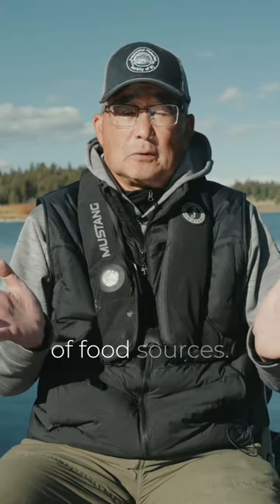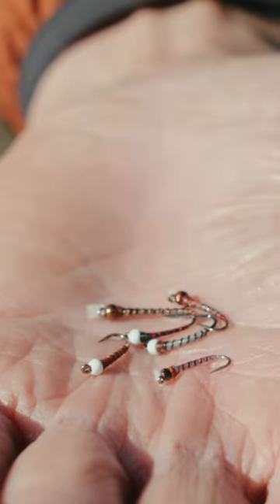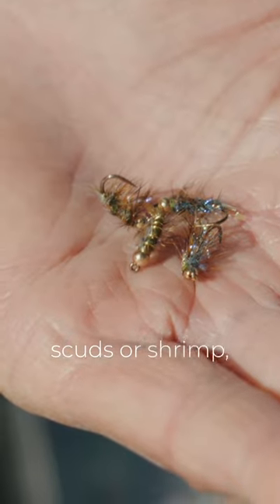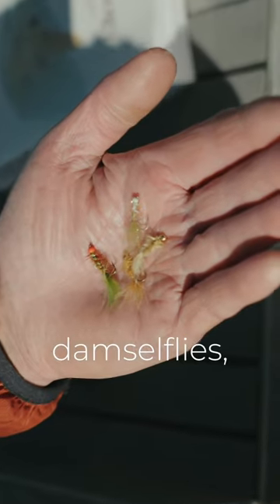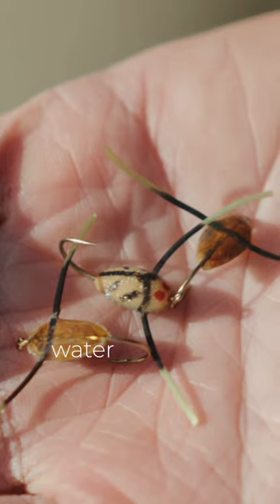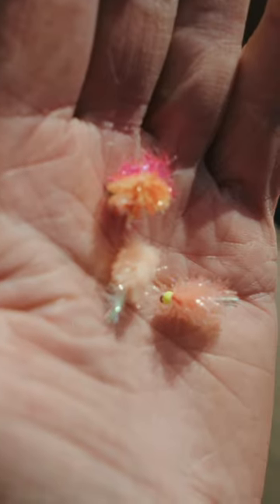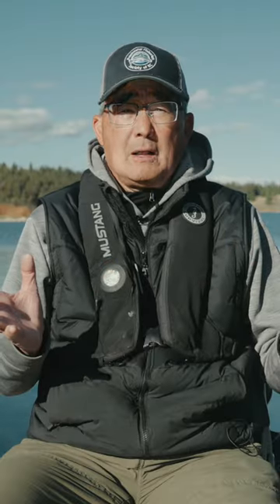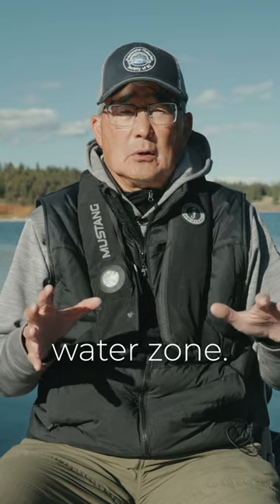Flyfishing BC Lakes: Finding Trout in the Spring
Take the guesswork out of finding trout in a lake this spring. Brian Chan explains why anglers should target the 'grocery store' of the lake early in the year.

Video production: @brentbgill